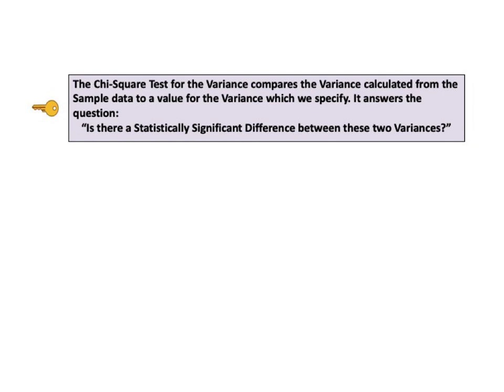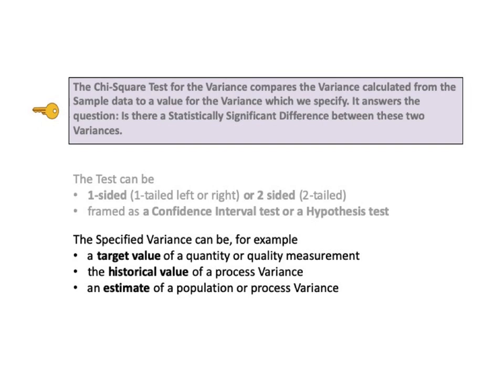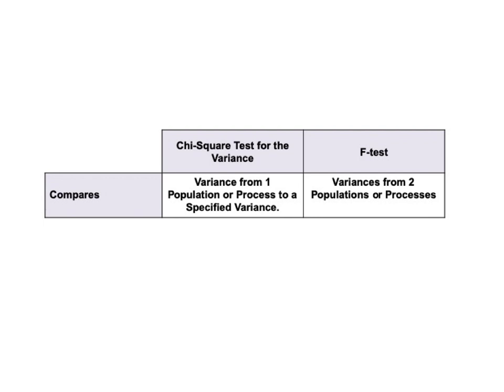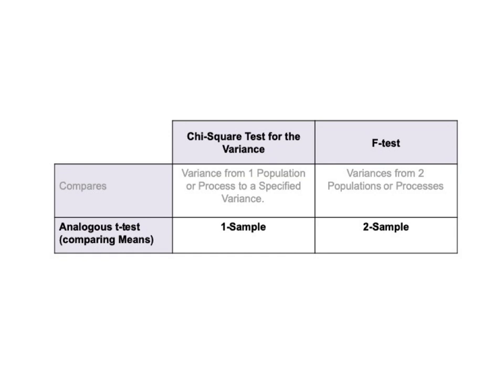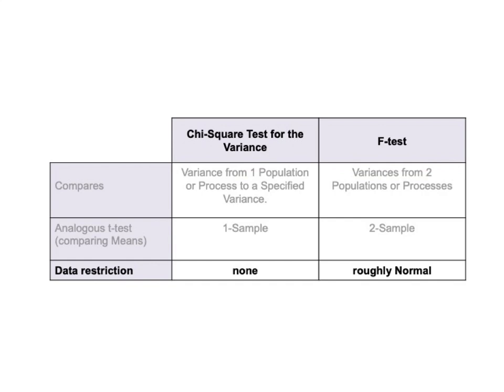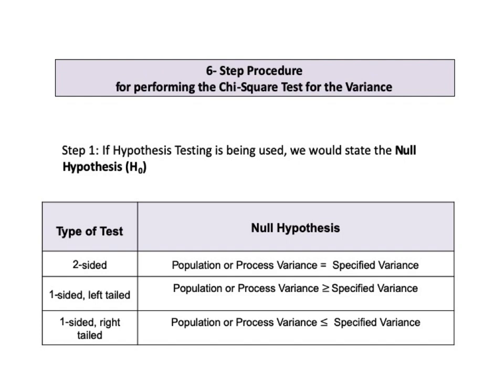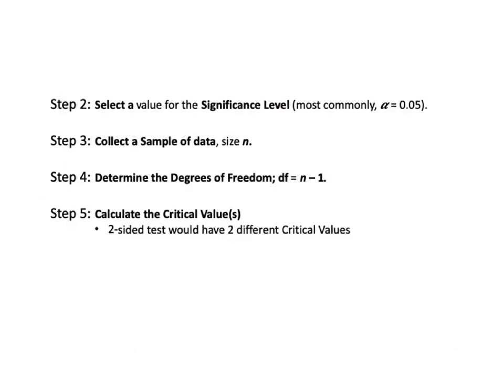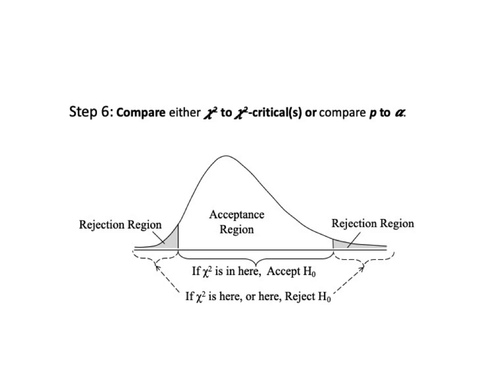Chii-Square Test for the Variance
A key to understanding ,  compare and contrast tables, and a 6-step procedure explain this test and how it is used.